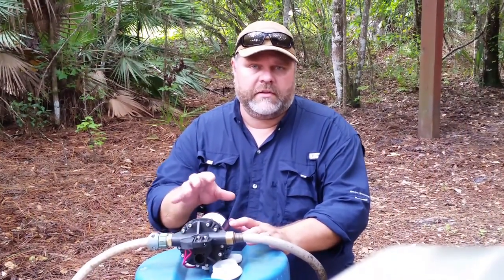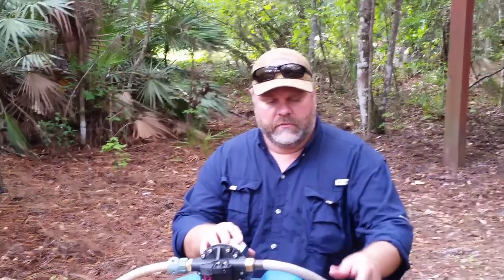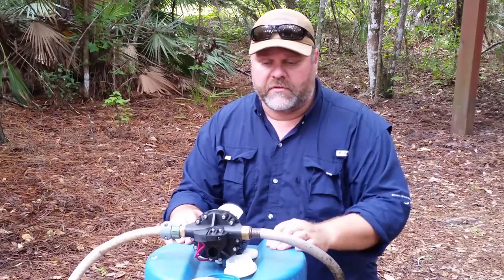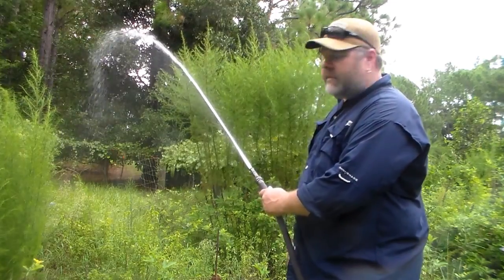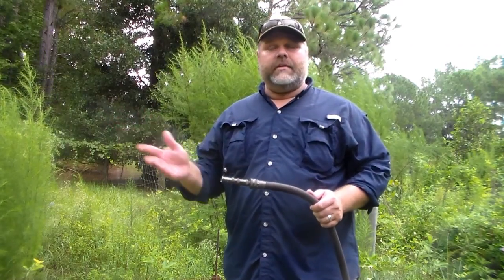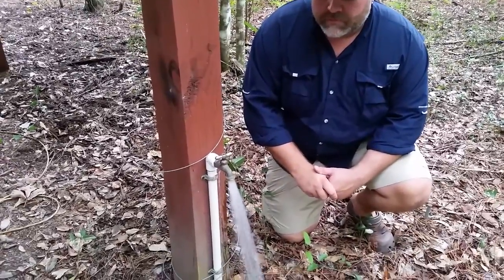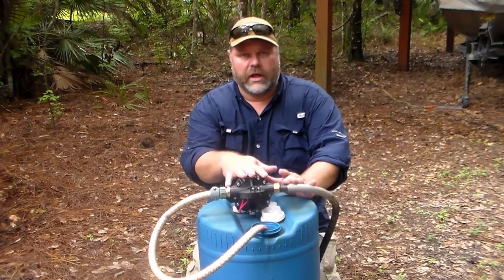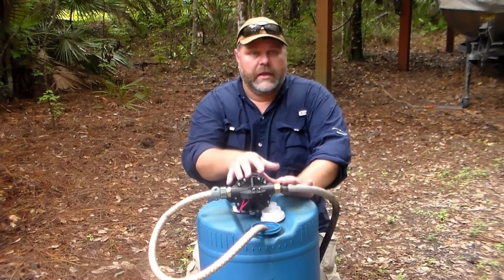Back Up Water System